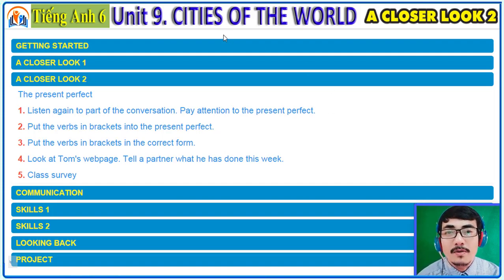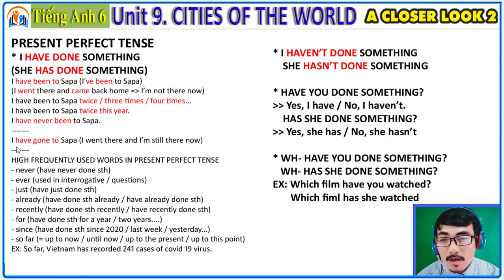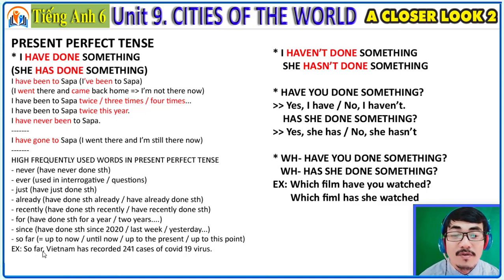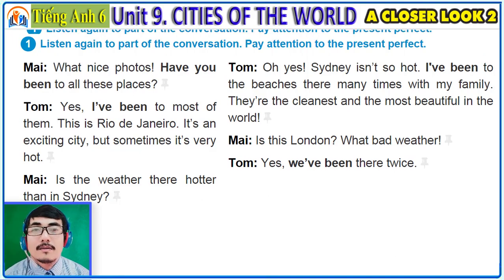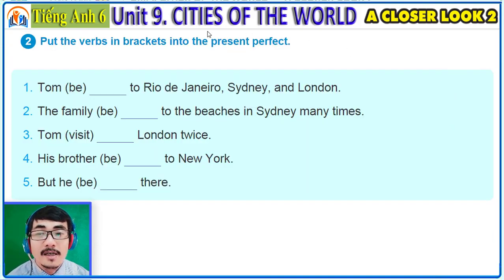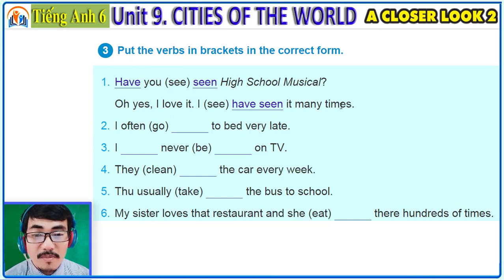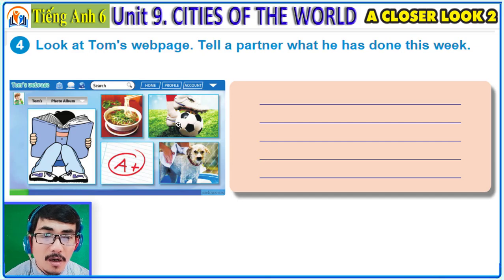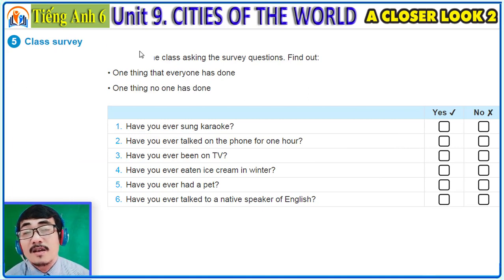BÀI GIẢNG TIẾNG ANH 6 - UNIT 9 - CITIES OF THE WORLD - A CLOSER LOOK 2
KÊNH COFFEEMAN ENGLISH TV chuyên sản xuất các video theo nội dung chương trình SGK TIẾNG ANH hiện hành của BGDVN từ lớp 1 đến lớp 12. Bấm vào LINK dưới để vào kênh xem video
BÀI GIẢNG UNIT 9 - TIẾNG ANH 6 GỒM 8 VIDEOS
BẤM VÀO LINK NÀY ĐỂ VÀO DANH SÁCH
1. GETTING STARTED
2. A CLOSER LOOK 1
3. A CLOSER LOOK 2
4. COMMUNICATION
5. SKILLS 1
6. SKILLS 2
7. LOOKING BACK
8. HOMEWORK
CẢM ƠN BẠN ĐÃ XEM. NẾU THẤY CÓ ÍCH.